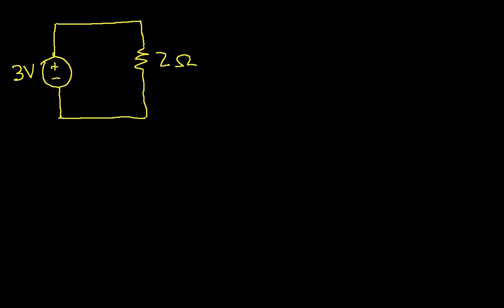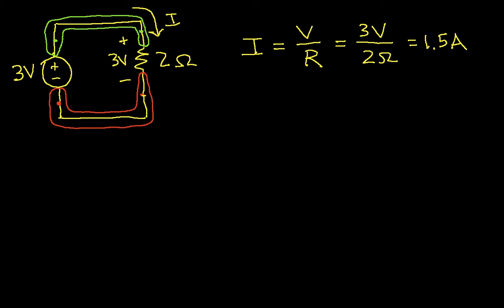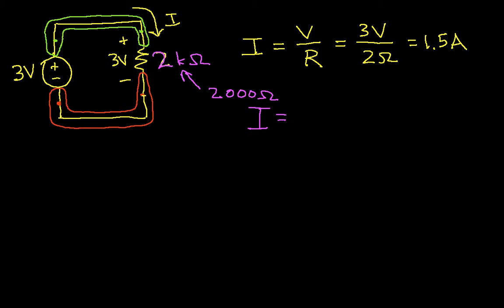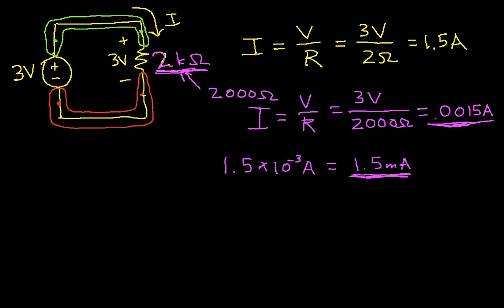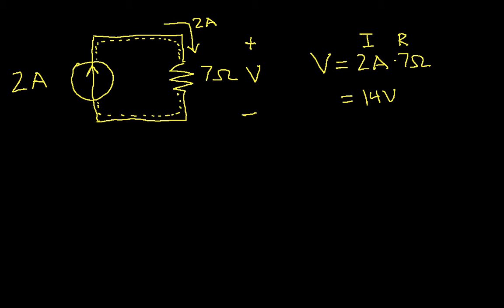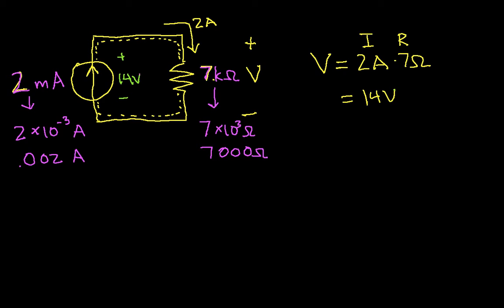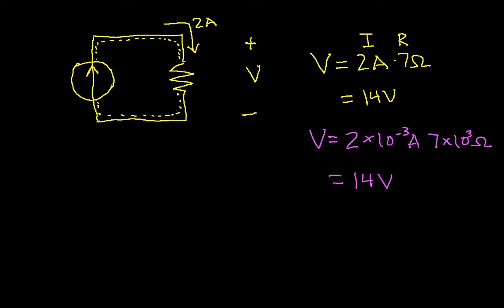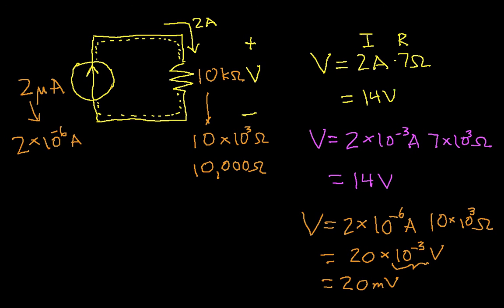Example of Ohm's law in Circuit Analysis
In circuit analysis, three equivalent expressions of Ohm's law are used interchangeably:

I = \frac{V}{R} \quad \text{or}\quad V = IR \quad \text{or} \quad R = \frac{V}{I}.
Each equation is quoted by some sources as the defining relationship of Ohm's law, or all three are quoted, or derived from a proportional form, or even just the two that do not correspond to Ohm's original statement may sometimes be given.

The interchangeability of the equation may be represented by a triangle, where V (voltage) is placed on the top section, the I (current) is placed to the left section, and the R (resistance) is placed to the right. The line that divides the left and right sections indicate multiplication, and the divider between the top and bottom sections indicates division